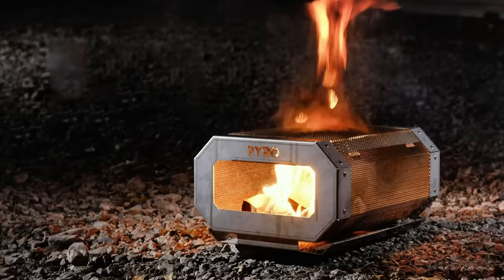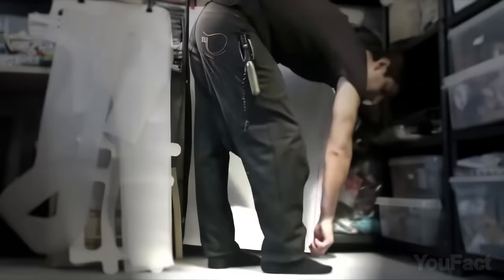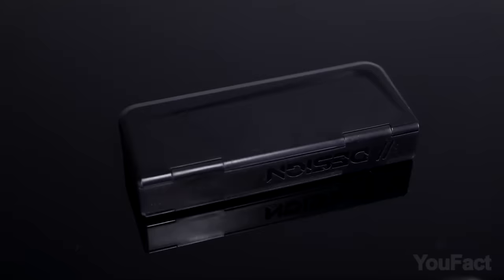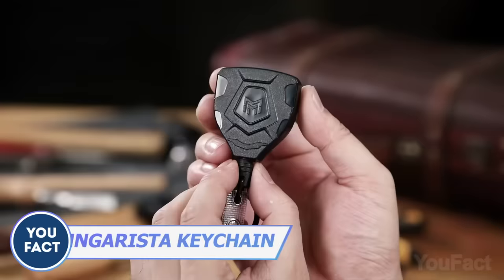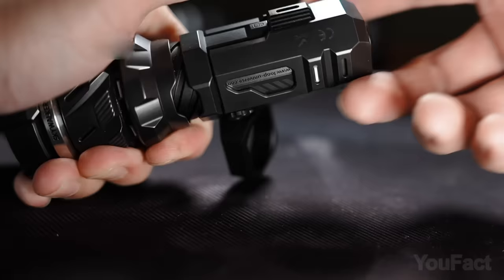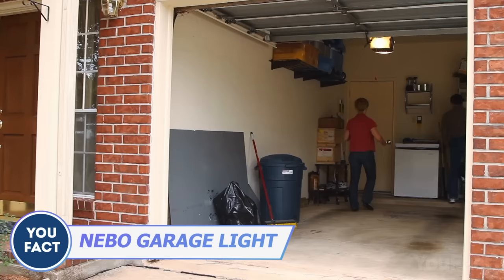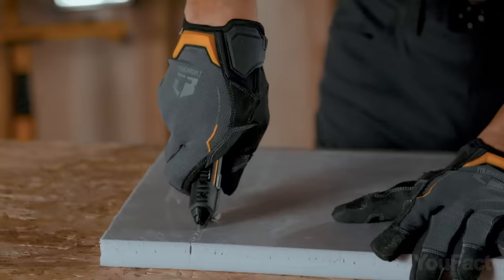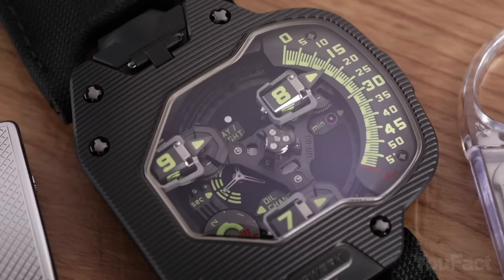18 Coolest Gadgets Every Man Will Appreciate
Today you’ll know how the inflated jeans can save your life, and how to help your knees during extended work hours. Aside from that, I’m about to show you the way to save your money on barbers and to ride a bicycle on water.

0:00 Introduction
0:10 Aviator Slide Slim Wallet
0:46 Mo'cycle Airbag Jeans
1:22 JetCycle Max
1:58 Bixpy K-1 Motor
2:24 Hanboost HBT-471 Screwdriver Set
2:48 Glede Screwdriver
3:11 Lock Jaw Ladder Grip
3:39 Mngarista Heavy Duty Retractable Keychain
3:57 LipFi’s Barber Shop 360 Mirror
4:25 Loop Gear Skywalker SK01s Flashlight
4:55 Proud Pyro Pyro Camp Fire Pit + Grill Kit
5:14 Nomad Grill & Smoker
5:38 Kneel-It V3 Rolling Knee Pads
6:06 Nebo High Bright 9000 Garage Light
6:36 Aeon Gold Lagio Lap Desk
7:11 ToughBuilt Reload Utility Knife
7:41 MB&F M.A.D.1
8:09 Urwerk UR-110